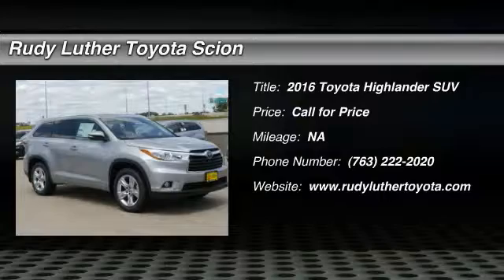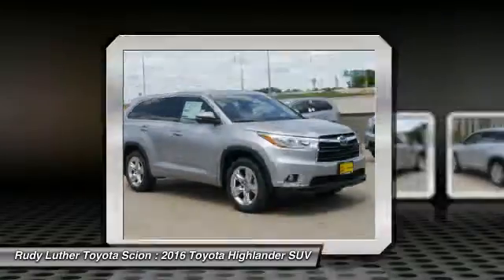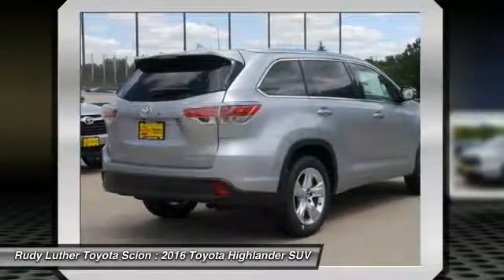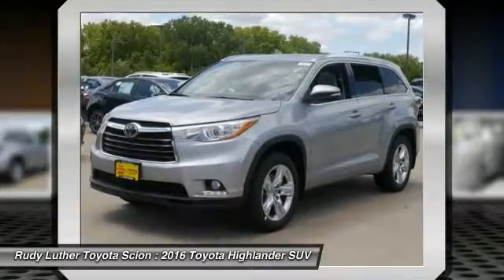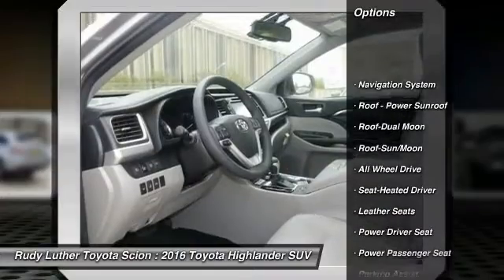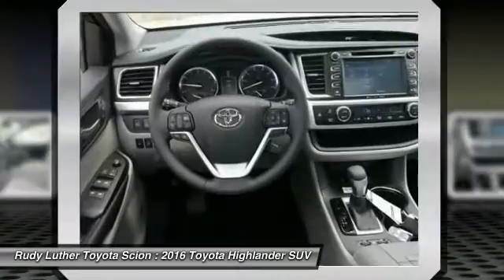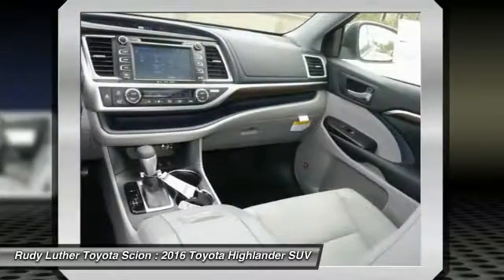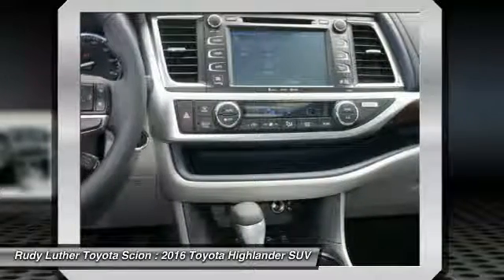2016 Toyota Highlander Golden Valley,Minneapolis,Bloomington,MN 162471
2016 Toyota Highlander Limited Platinum

Nav System, Heated/Cooled Leather Seats, Third Row Seat, Moonroof, LIMITED PLATINUM PACKAGE, Chrome Wheels, Quad Bucket Seats, Heated Rear Seat, All Wheel Drive, The meaty three-spoke steering wheel is precise, and if you drive quickly around a tight turn, the Highlander remains secure, with a decent amount of grip. -Edmunds.com. SILVER SKY METALLIC exterior and ASH interior, Limited Platinum trim. EPA 24 MPG Hwy/18 MPG City! Warranty 5 yrs/60k Miles - Drivetrain Warranty; CLICK NOW! KEY FEATURES INCLUDE: Navigation System, Heated Driver Seat, Cooled Driver Seat, Heated Rear Seat, Leather Seats EXPERTS RAVE: Edmunds.com explains The meaty three-spoke steering wheel is precise, and if you drive quickly around a tight turn, the Highlander remains secure, with a decent amount of grip.. Great Gas Mileage: 24 MPG Hwy. Toyota Limited Platinum with SILVER SKY METALLIC exterior and ASH interior features a V6 Cylinder Engine with 270 HP at 6200 RPM*. BUY FROM AN AWARD WINNING DEALER: Rudy Luther Toyota Scion has been selling and servicing Toyota vehicles since June 1977. We make price the easy part of your buying experience. We base our pricing on current market value. We call it the Luther Fair Value Price. We focus on giving you the information you need to make a well informed decision while making sure you have the best experience possible. Our customers told us that the most unpleasant aspect of buying a new vehicle was the negotiating process. So we changed it. Horsepower calculations based on trim engine configuration. Fuel economy calculations based on original manufacturer data for trim engine configuration. Please confirm the accuracy of the included equipment by calling us prior to purchase.